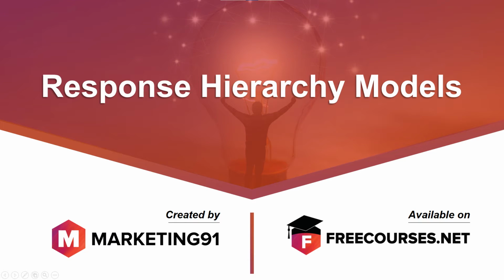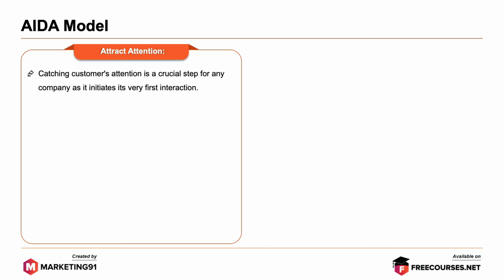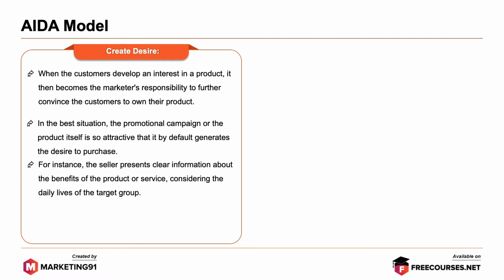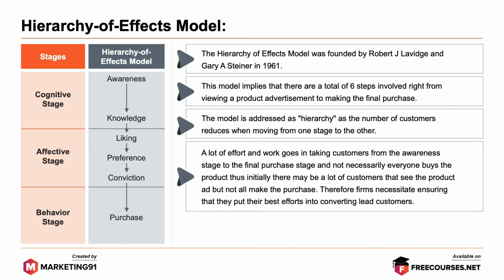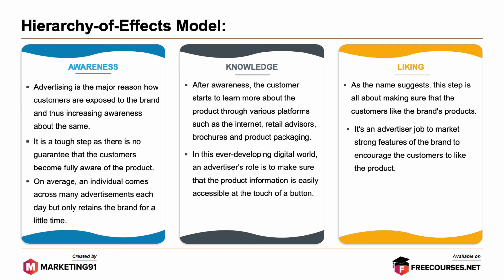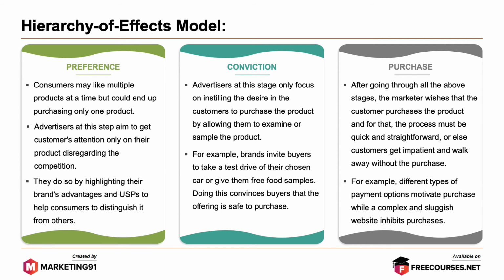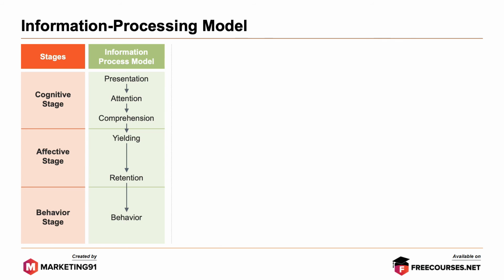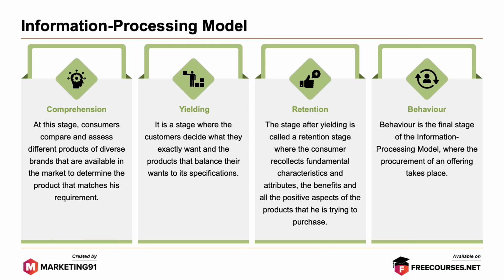Response Hierarchy Models | AIDA Model | Hierarchy-Effect Model (Marketing video 85)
Response Hierarchy Models show the stages the consumers go through from the time they learn about the products of a brand to the time they purchase that product.

Response Hierarchy Models include three stages

- Cognitive Stage
- Affective Stage
- Behaviour Stage

AIDA Model

The AIDA Model depicts the four stages that exist from consumer awareness of a product to the time he makes that purchase.

- Attention

The consumer becomes aware of the product through advertisements

- Interest

The customer shows interest and understands the benefits of the product

- Desire

In the third stage, the customer is favourably disposed towards the product

- Action

In this final stage, he will take action and purchase the product

Hierarchy of Effect Model

In the Hierarchy of Effect Model the six stages are

- Awareness

In the Awareness stage, the customer is exposed to the product and he becomes aware

- Knowledge

The customers gain information about the product through various platforms like brochures, the internet

- Liking

The brands make sure that customers are liking the product

- Preference

The advertisers should highlight product USP so that the customers start preferring it over other brands

- Conviction

Distributing samples helps the consumer to become convinced about a product

- Purchase

The customer must have access to the product so that he can buy it easily

Innovation Adoption Model

- Awareness

The customer becomes aware of the product

- Interest

Product knowledge stimulates an interest in the product

- Evaluation

The customer attempts to understand and evaluate the product

- Trial

Interest customers take hold of samples for trial

- Adoption

The customer is satisfied and decides to purchase

Information Processing Model

- Presentation

The customer becomes aware of what he wants to satisfy his needs

- Attention

The customer pays attention to a product

- Comprehension

He compares a product with others and assesses whether it is what he needs

- Yielding

The customer decides what he needs

- Retention

The customer recollects product characteristics and benefits of the product

- Behaviour

The customer is satisfied and decides to purchase the product

This video is on Response Hierarchy Models and it has the following sub-topics.

Time Stamps

0:00 Introduction to Response Hierarchy Models
00:34 AIDA Model
02:31 Hierarchy of Effect Model
05:04 Innovation Adoption Model
05:46 Information Processing Model